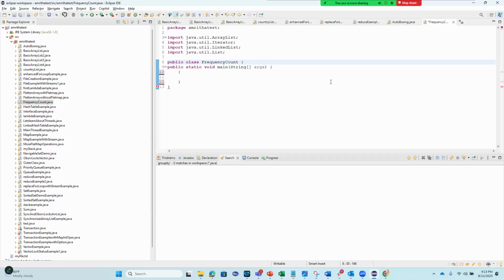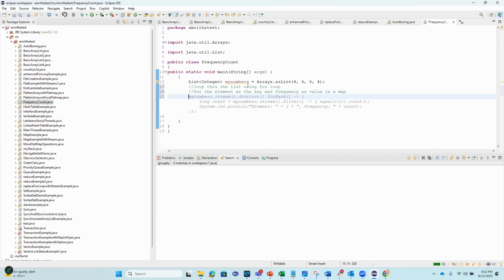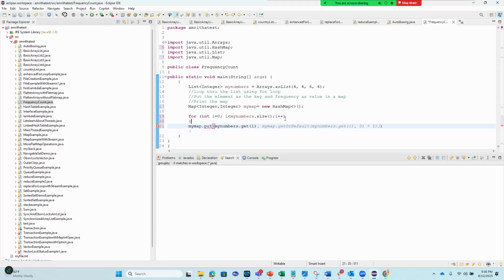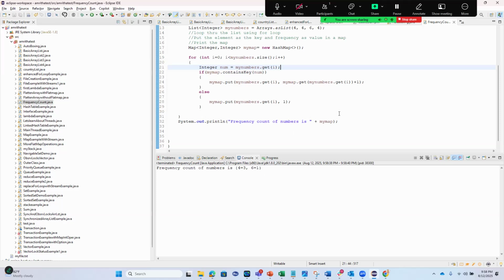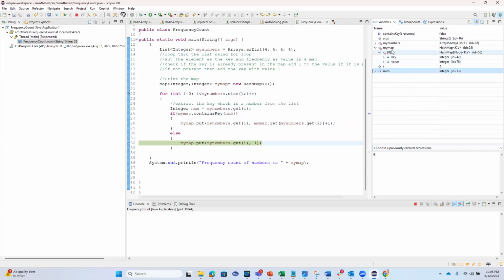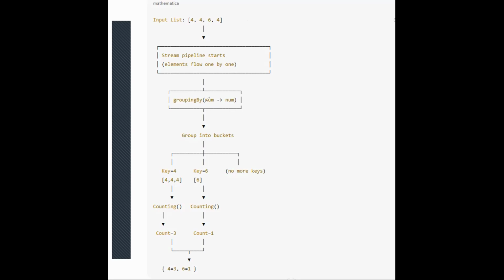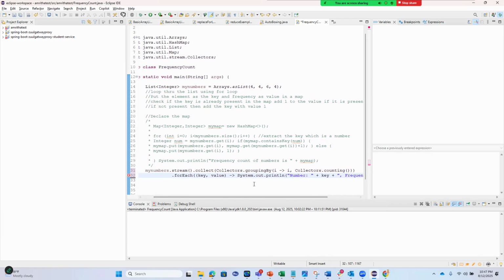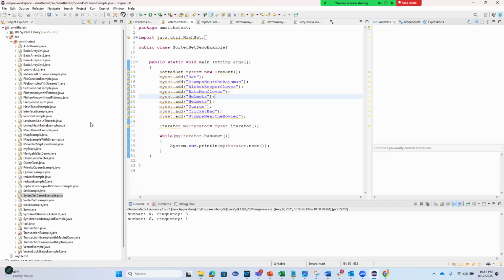Collection Hierarchy Java collection with Stream Operations (episode-33)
GroupBy example for getting frequency of numbers in an Array